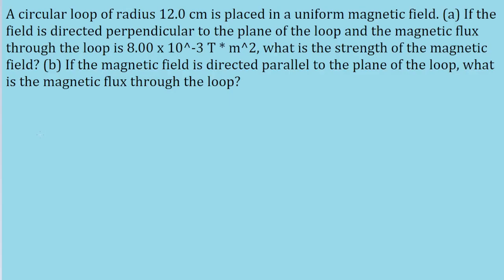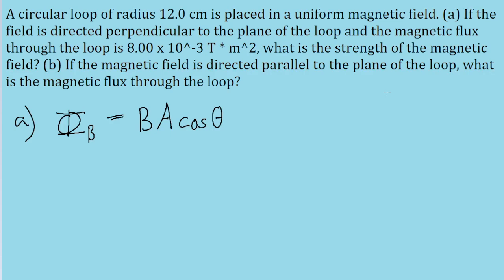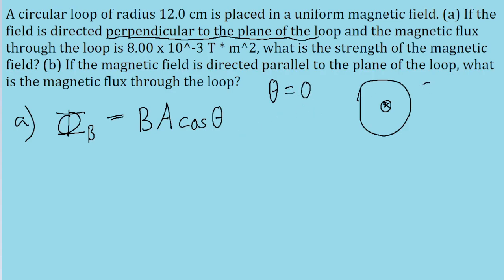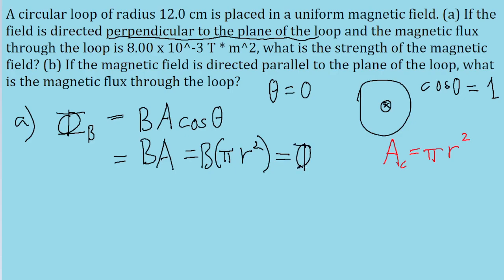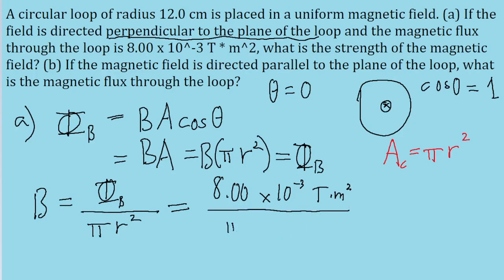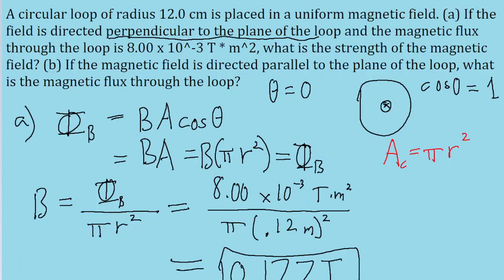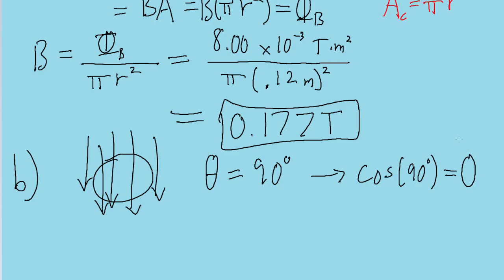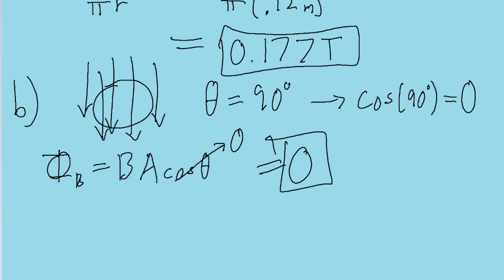A circular loop of radius 12.0 cm is placed in a uniform magnetic field. (a) If the field is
A circular loop of radius 12.0 cm is placed in a uniform magnetic field. (a) If the field is directed perpendicular to the plane of the loop and the magnetic flux through the loop is 8.00 x 10^-3 T * m^2, what is the strength of the magnetic field? (b) If the magnetic field is directed parallel to the plane of the loop, what is the magnetic flux through the loop?